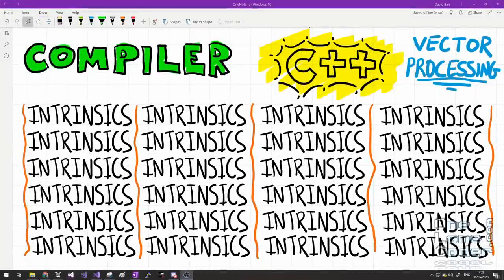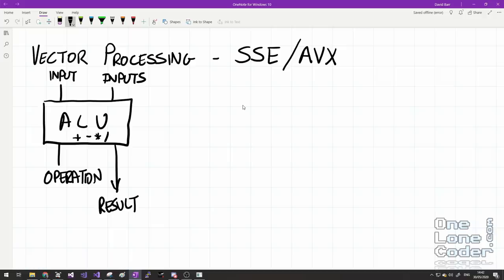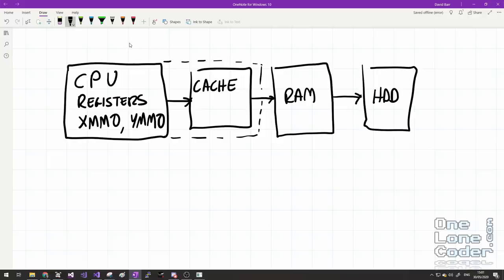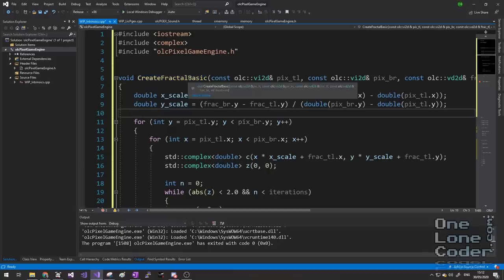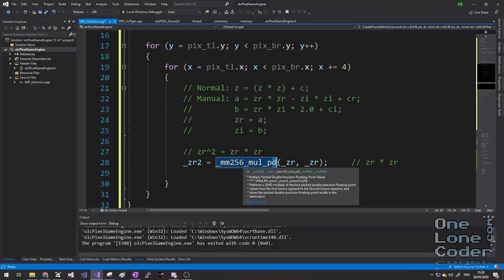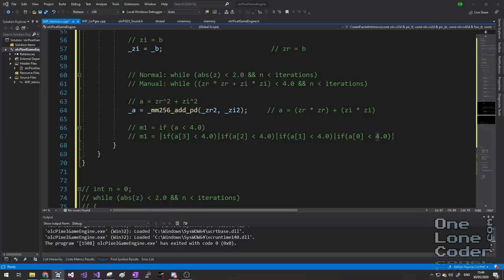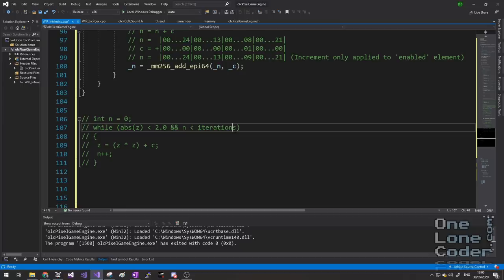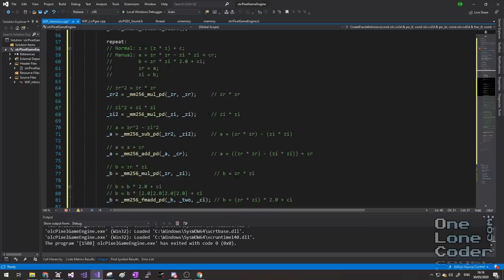Intrinsic Functions - Vector Processing Extensions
Ooof! Well you guys asked for it, and it's up there in complexity for this channel! XD In this video I demonstrate how CPU Extensions can be used in your C++ programs via Compiler Intrinsic Functions to perform SIMD parallel operations. First I demonstrate how these extensions look and feel, then I implement the Mandelbrot Fractal generation code form my previous video.